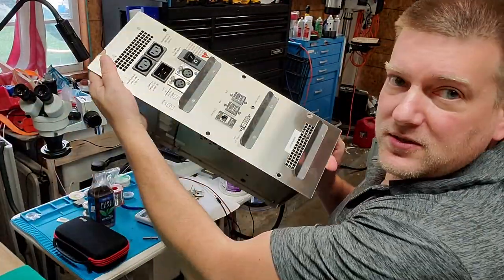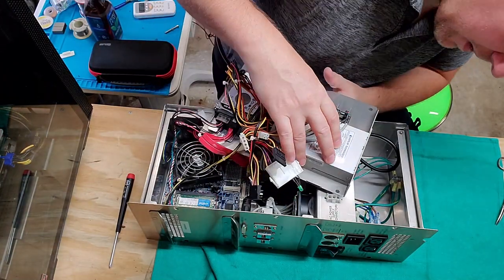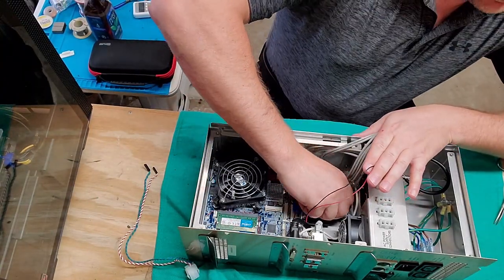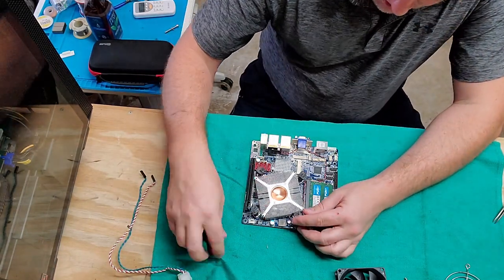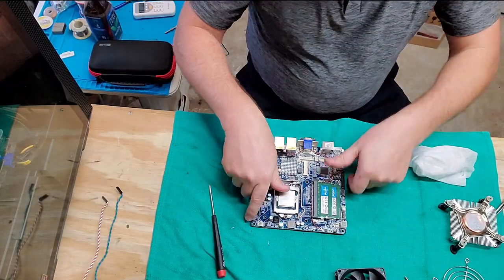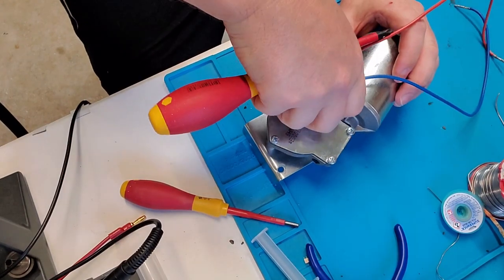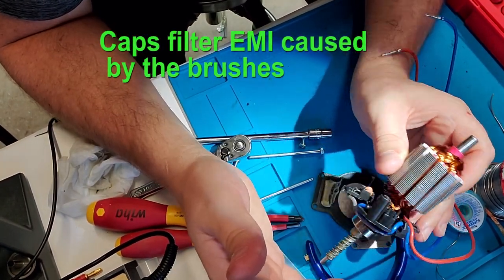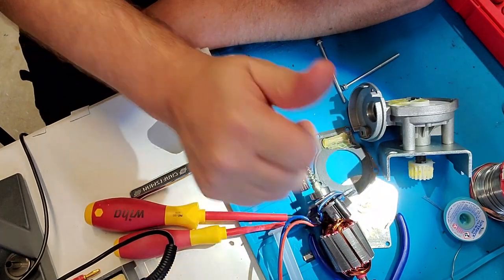Medivator Scope Washer PC and Arjo Patient Lift Motor Teardown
Both of these parts were headed for the trash. The PC was swapped out by OEM and the Arjo motor was ordered months ago by another tech but never installed. I found the part and a mysterious patient lift in Biomed storage and decided to complete the repair.
Let's take a deep dive into these doomed parts. I am trying to grow this channel to deliver better content.